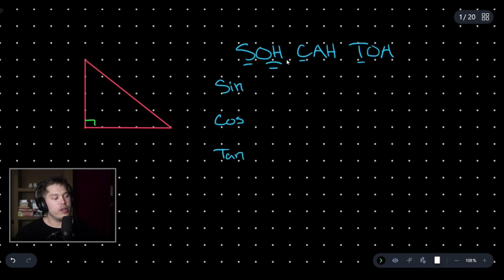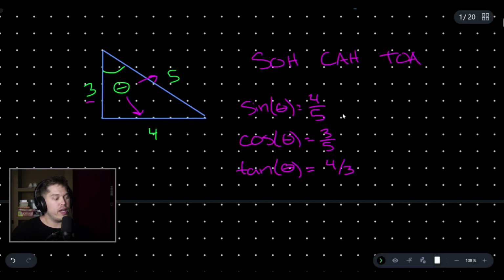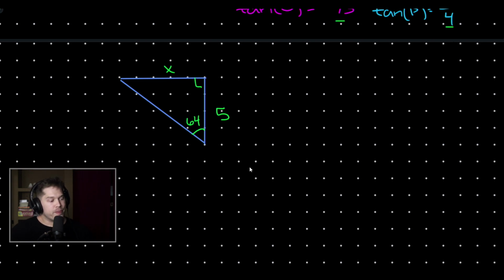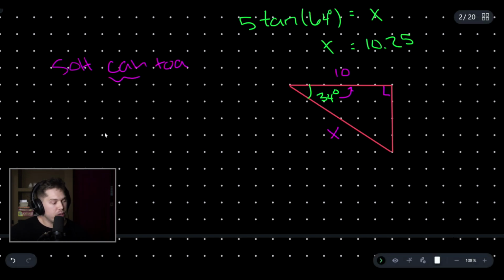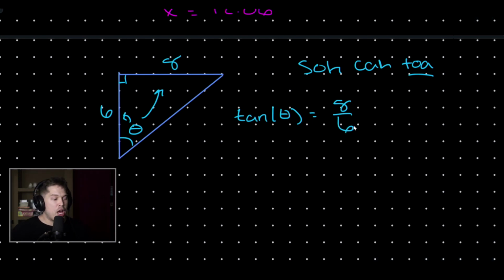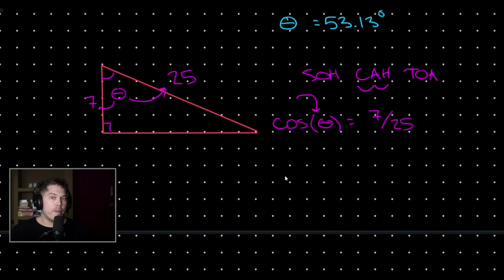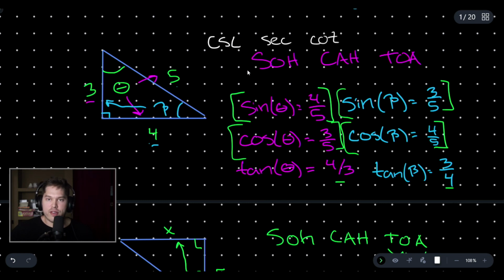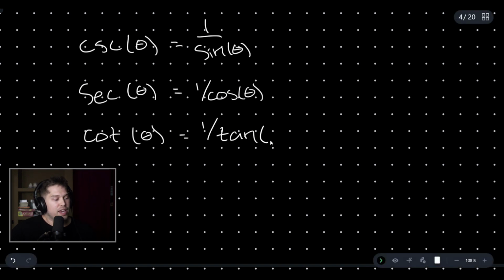Right Triangle Trigonometry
In this video, we will cover the basics of trigonometry and introduce students to solving for missing components of right triangles using sine, cosine, and tangent. This video is perfect for high school students or anyone looking to refresh their knowledge of trigonometry. We will start with the basic concepts and then work our way through solving problems using the sine, cosine, and tangent ratios. By the end of the video, you will have a solid understanding of how to use these ratios to solve for missing components of right triangles.